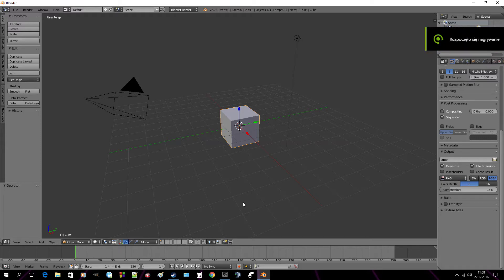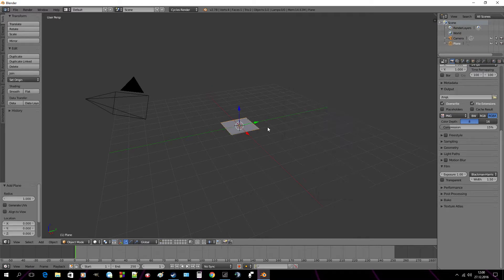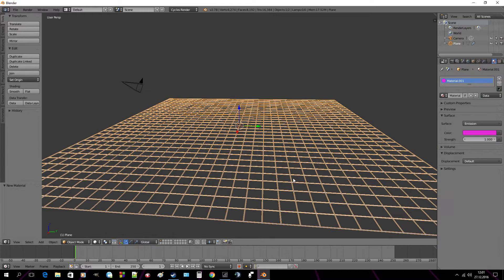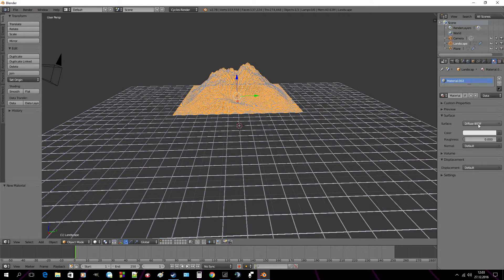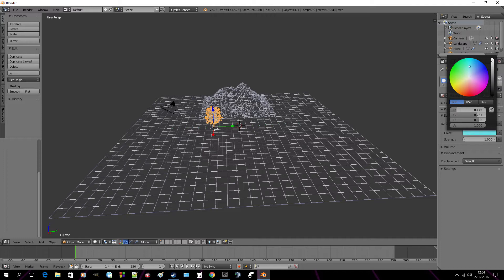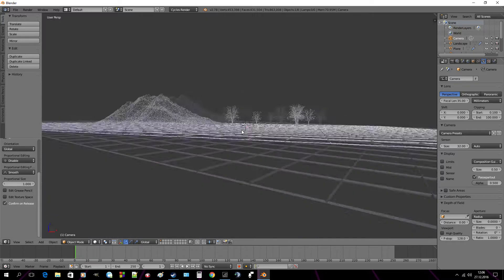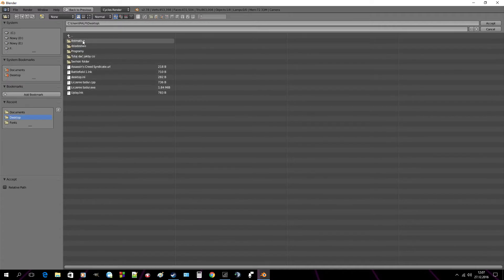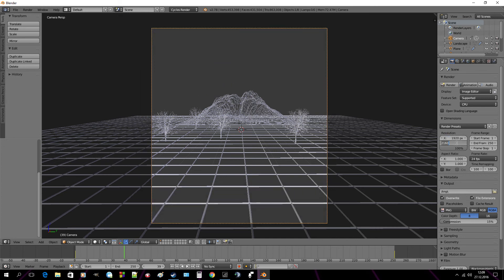EDIT LIKE RAPHAEL #2.1 I Simple Vaporwave Intro Blender Tutorial Part 1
In this tutorial will be shown how to create:
-80' Neon Grid
-Wireframe Mountain
-Some Simple Trees
-Animation